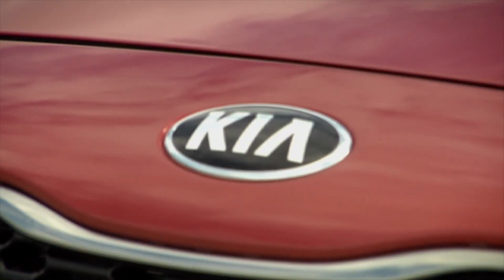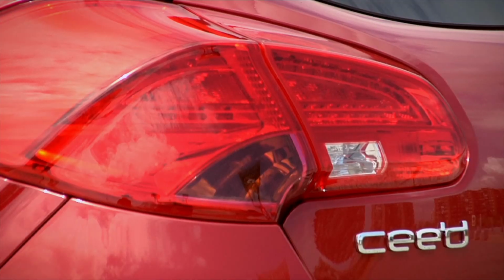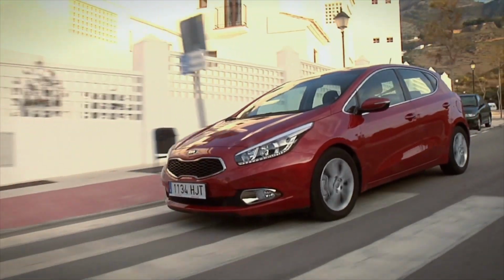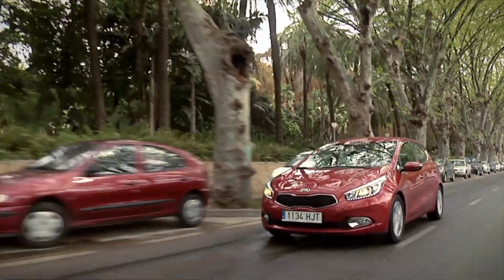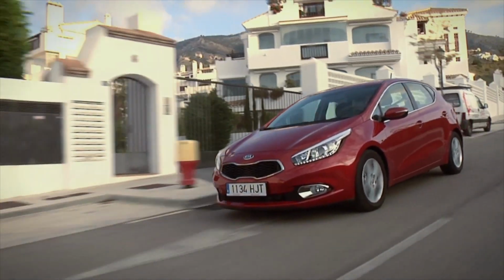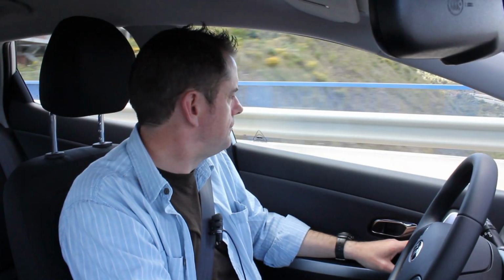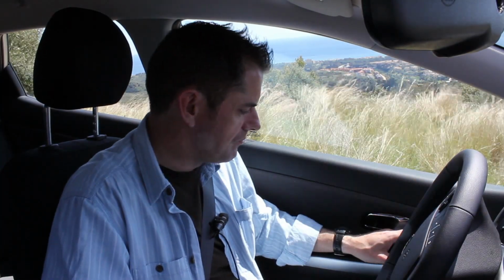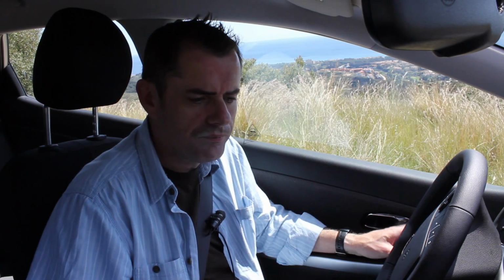The new Kia Ceed international launch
Not to spoil you too much but here's another video this weekend, in 1080p too!

The new Kia Cee'd launched in Spain this week and here's what Bob thought about it.
*Note, we lost some footage of the interior so when there's a full test in Ireland we'll make up for it.

Shot on location in Spain.